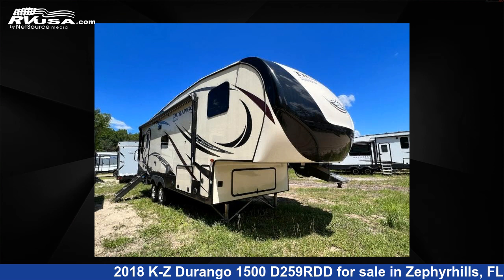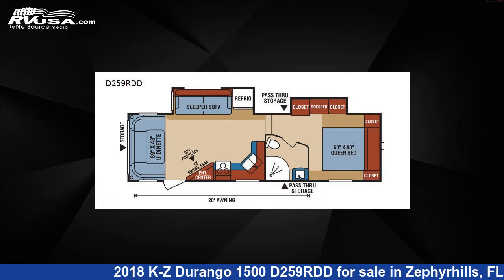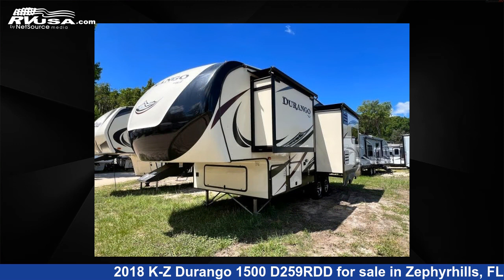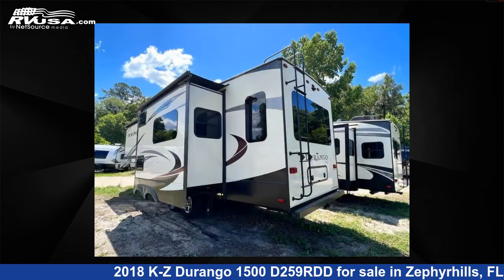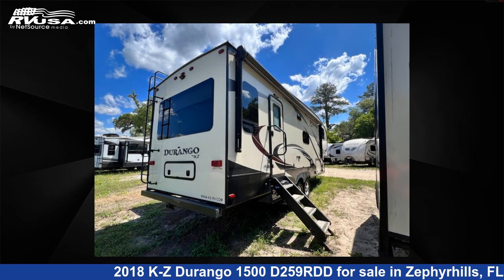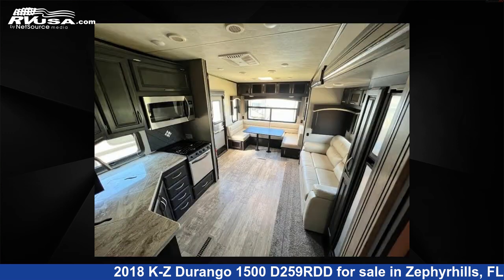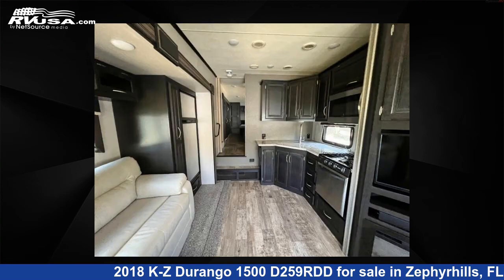Amazing 2018 K-Z Durango 1500 Fifth Wheel RV For Sale in Zephyrhills, FL | RVUSA.com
This 2018 K-Z Durango 1500 D259RDD is a Fifth Wheel RV. It is located in Zephyrhills, FL 33540 and is offered for sale by Optimum RV - Zephyrhills. This Used K-Z and features 2 slideouts, sleeps 6, Slideout, and 61 gal fresh water capacity. The floorplan layout of this Fifth Wheel features Front Bedroom, U-Shaped Dinette.